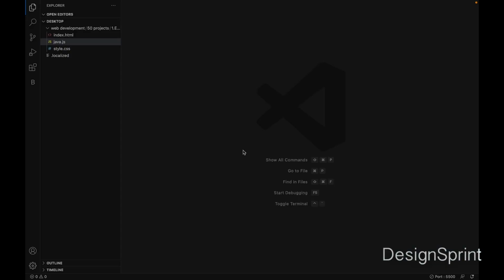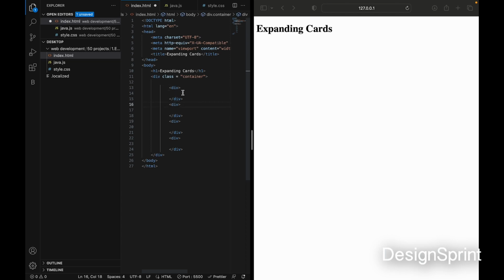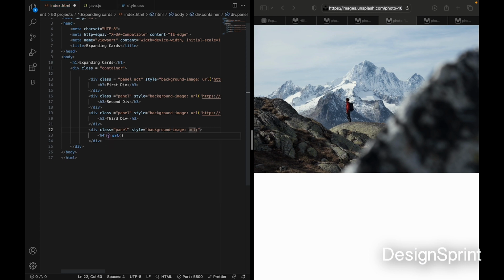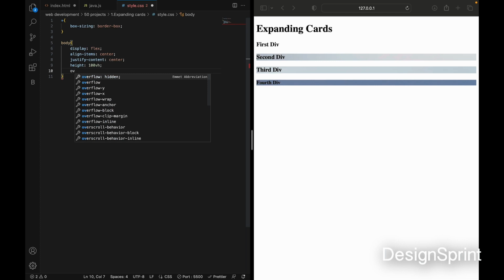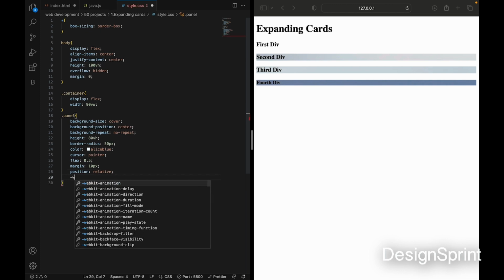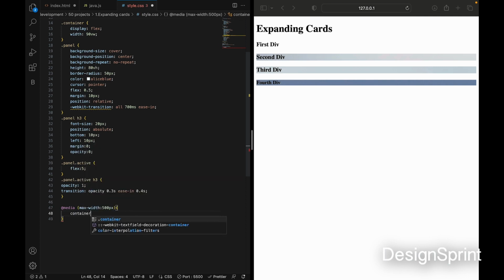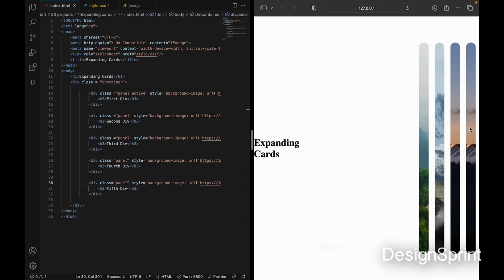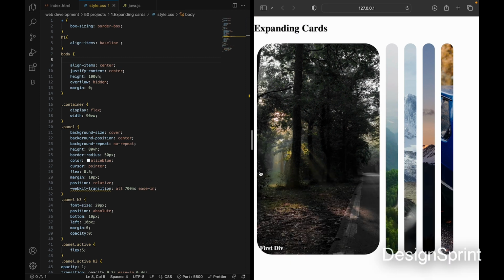Day 1: How to Make an Expanding Cards Tutorial with HTML, CSS, and JavaScript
50 Days challenge to learn web development

Day 1 :Expanding cards

Want to learn how to create a stunning expanding cards effect using HTML, CSS, and JavaScript? Look no further than this tutorial! In this step-by-step guide, you'll learn how to create a beautiful and interactive expanding cards effect that's sure to impress. I'll walk you through the HTML and CSS code needed to create the base design, and then we'll use JavaScript to add the dynamic expanding effect.

With clear and concise explanations, even beginners can follow along and create a custom expanding cards design for their website or project. Whether you're looking to add an interactive element to your portfolio, create a fun and engaging product showcase, or just learn some new skills, this tutorial has got you covered. So grab your code editor and let's get started!
Expanding Cards
Front-End Development
Step-by-Step Guide
Interactive Web Design

Webdevelopment tutorials for beginners
Website design tutorials for beginners